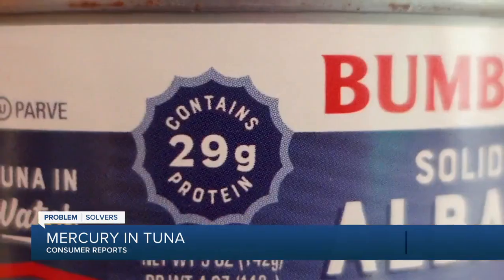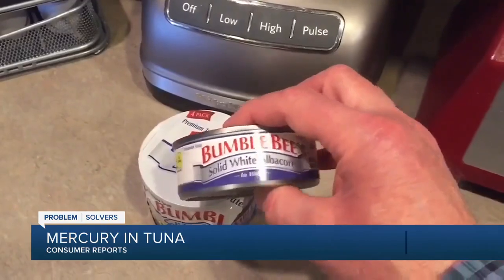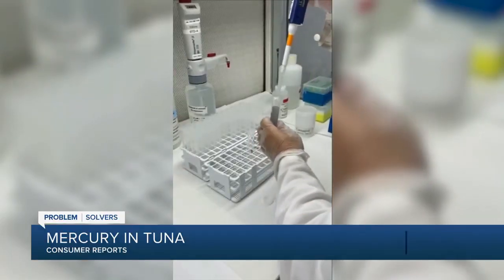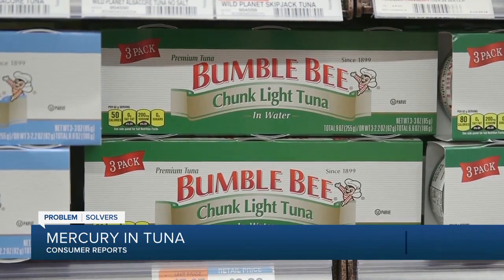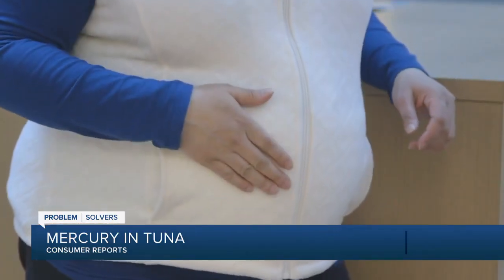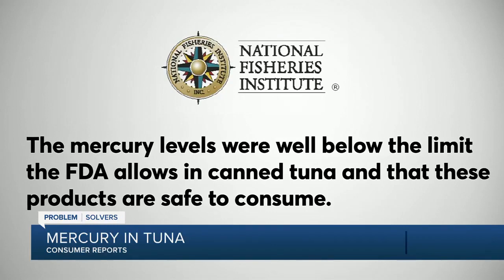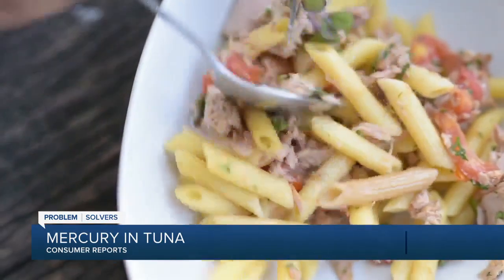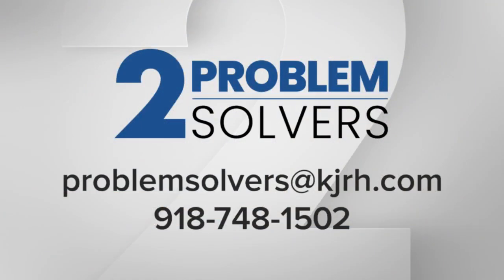Consumer Reports: Mercury in Tuna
Fish is an important part of our diets. Nutritionists often recommend two to three servings a week. To get that, many of us reach for canned tuna. But there are some serious health concerns about mercury in tuna. In a new investigation, Consumer Reports tested popular brands of canned tuna to find out how worried we should be